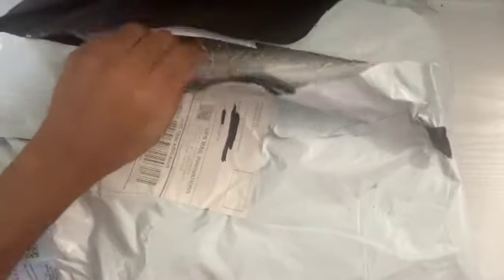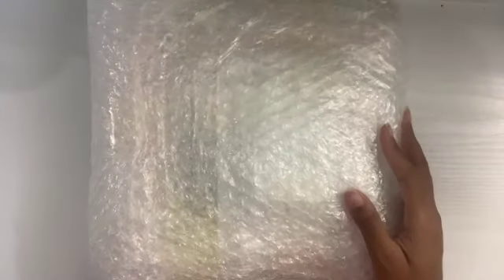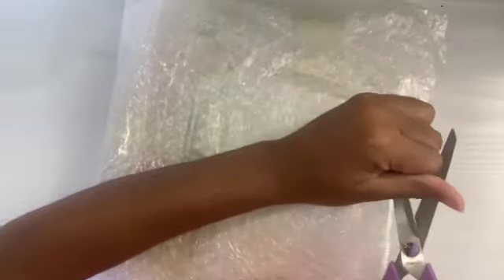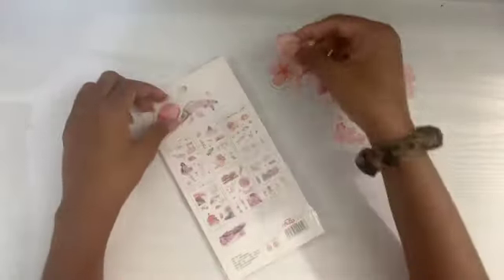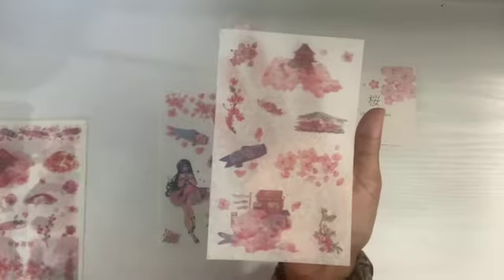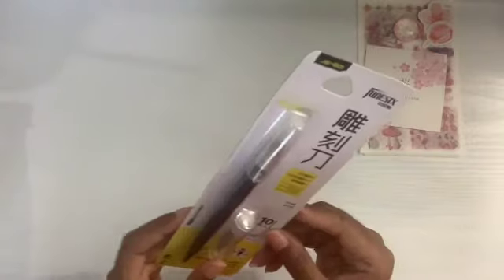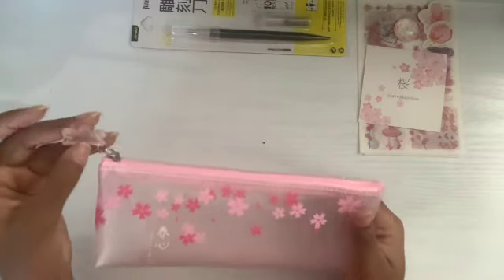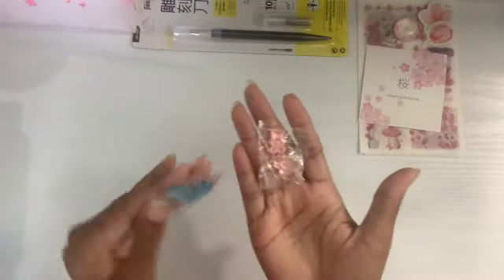Kawaii Aliexpress Stationery Haul